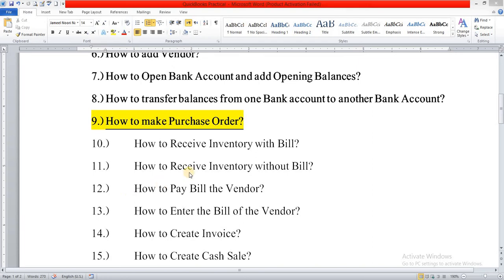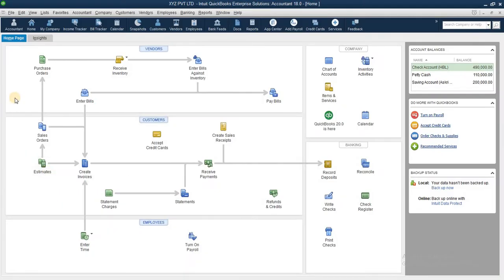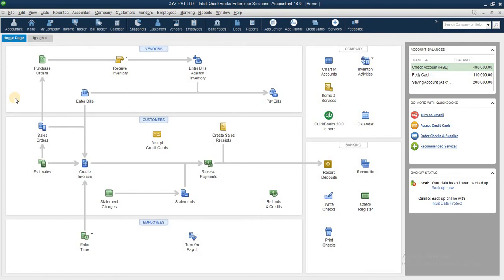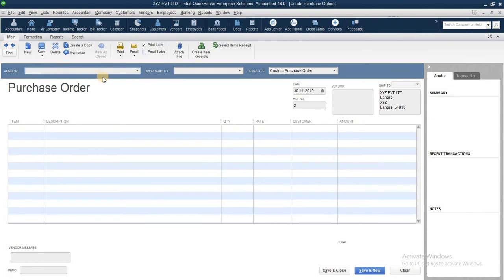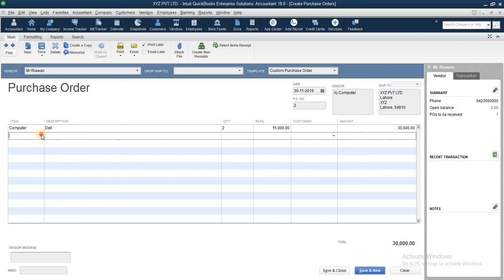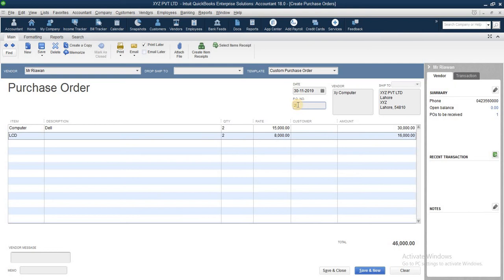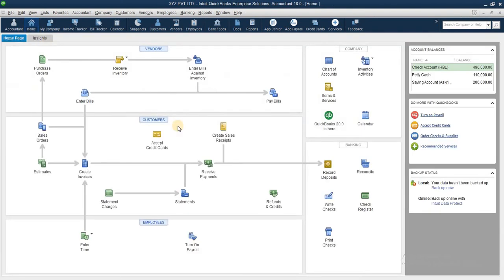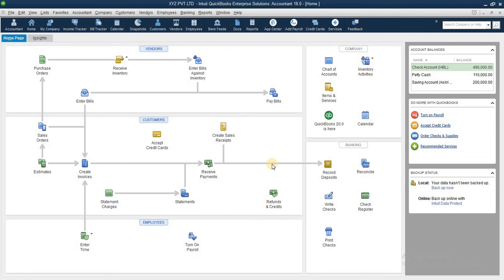Quickbooks_ Lecture 09|How to make/design Purchase order in Quickbooks|Urdu|Hindi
I am designing mostly video about education guideline about different sectors or systems.